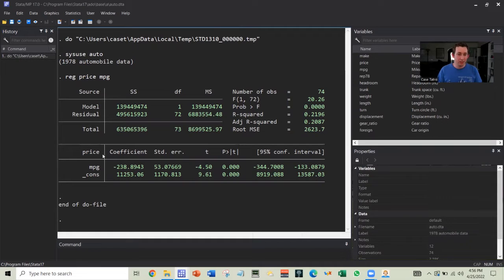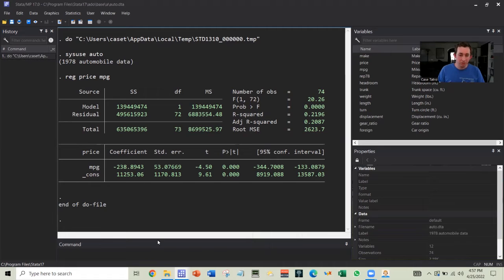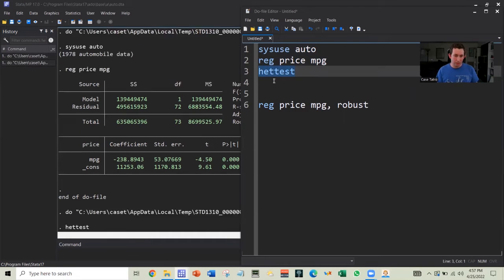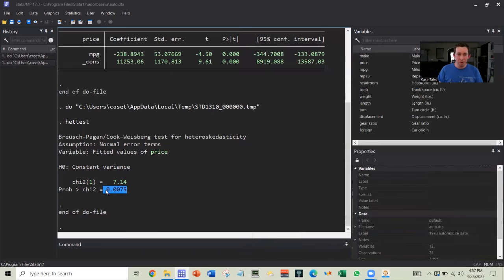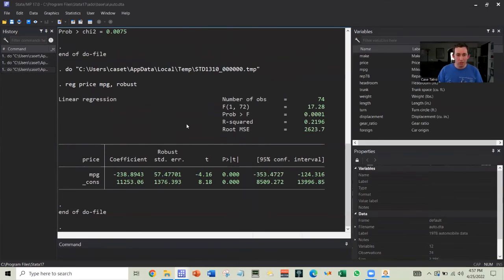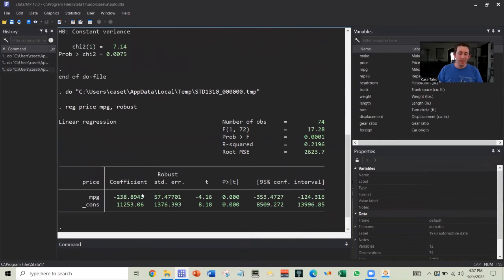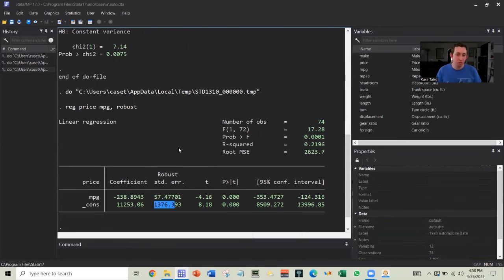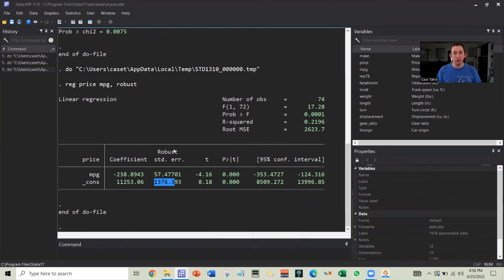Take 2 Minutes to Learn About Heteroskedastic Robust Standard Errors in Stata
Sunday Stata Tip | Heteroskedasticity:
In this video I talk about what Heteroskedasticity is and how to test for it in a regression. I then talk about how to correct for heteroskedasticity in a regression and how to interpret the output.